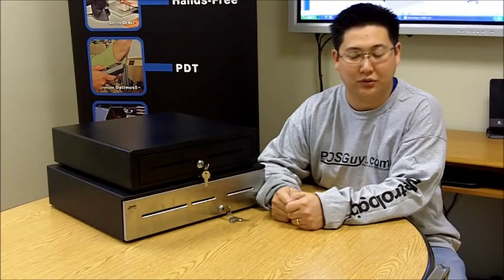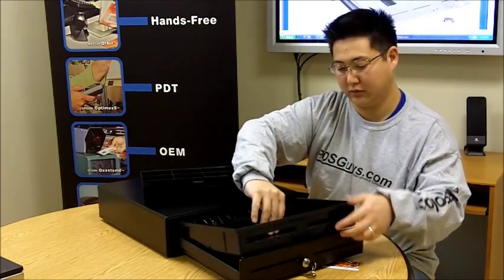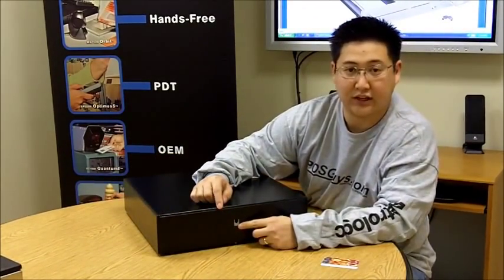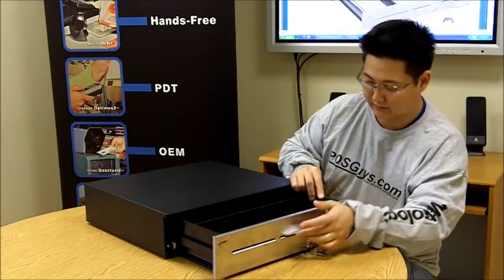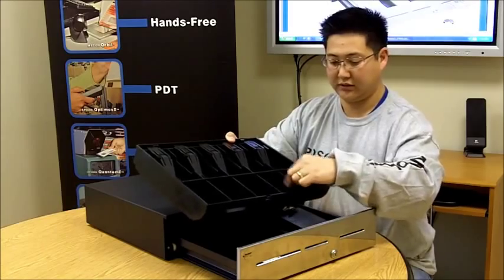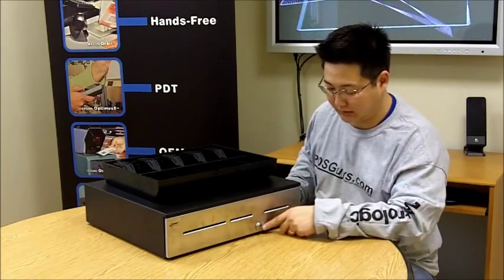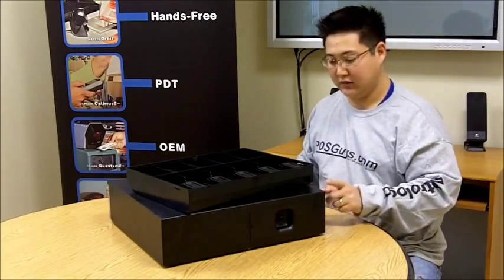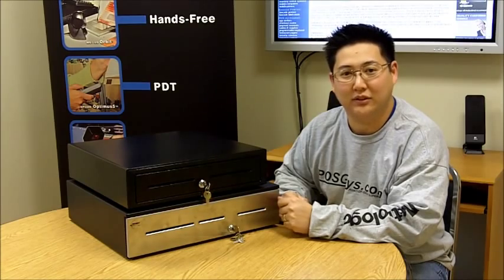MMF VAL-u Line and Advantage Cash Drawer Review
MMF VAL-u Line and Advantage Cash Drawer Review, compare the two products and go over different available options.